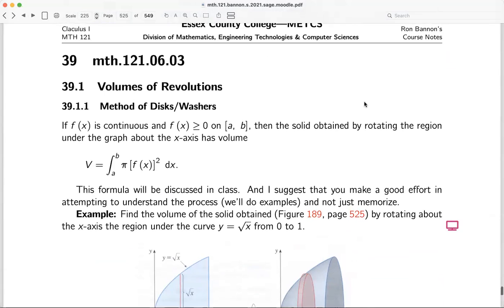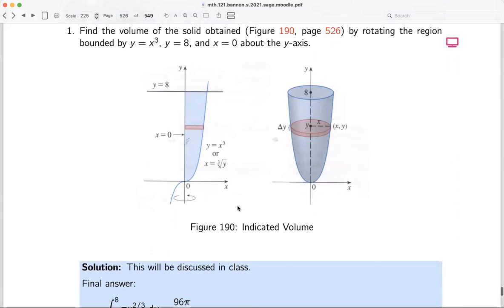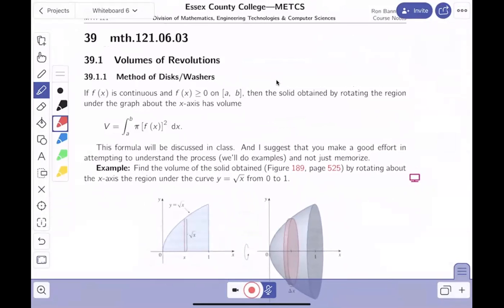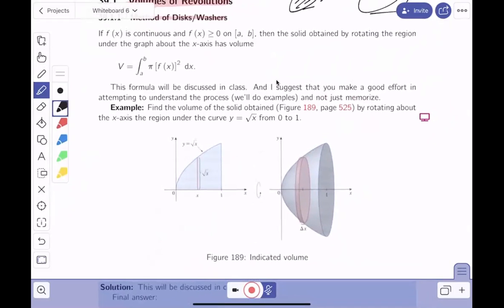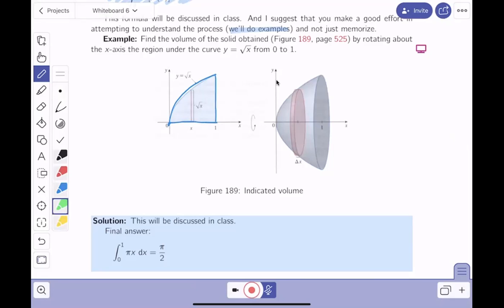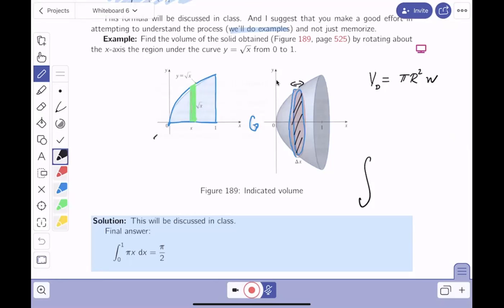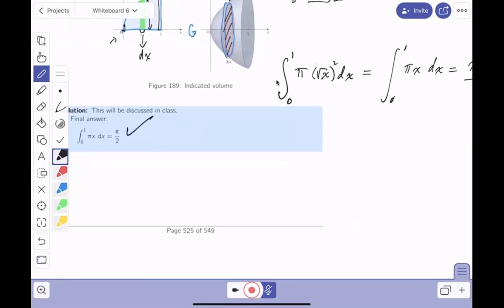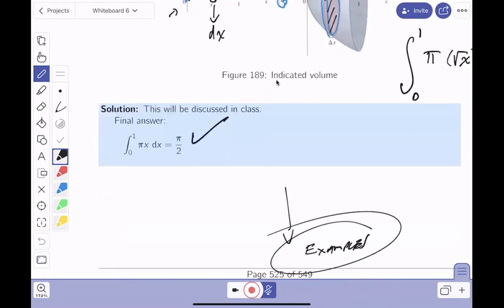01 mth121 39 lect